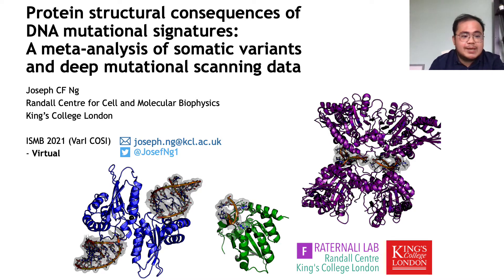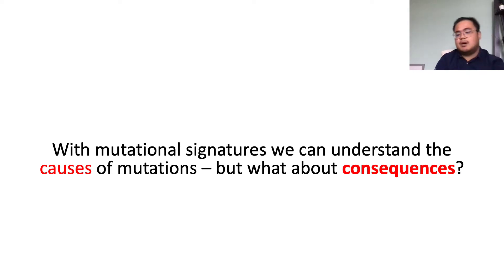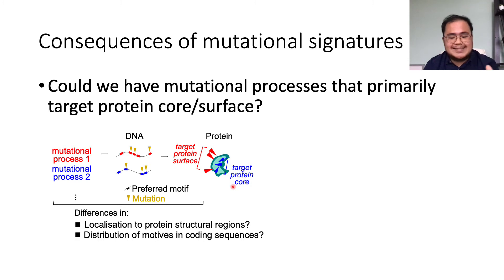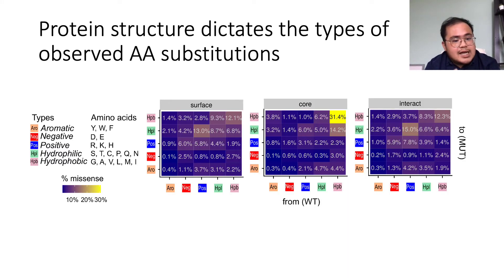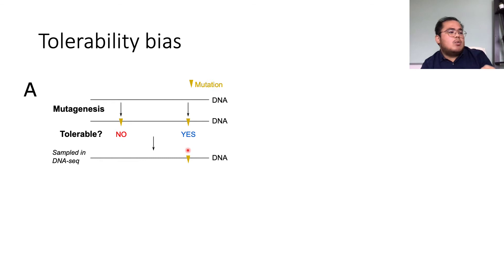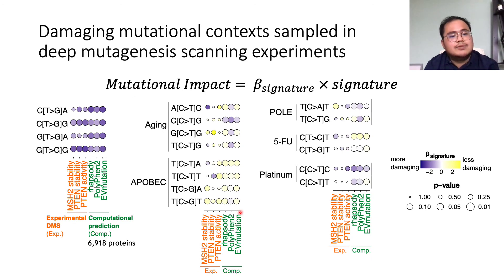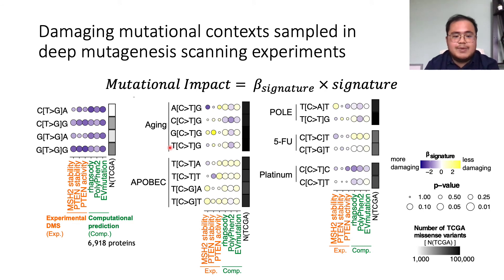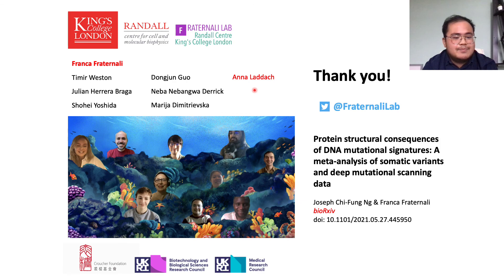Protein structural consequences of DNA mutational... - Joseph Ng - VarI - Talk - ISMB/ECCB 2021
Protein structural consequences of DNA mutational signatures: A meta-analysis of somatic variants and deep mutational scanning data - Joseph Ng - VarI - Talk - ISMB/ECCB 2021